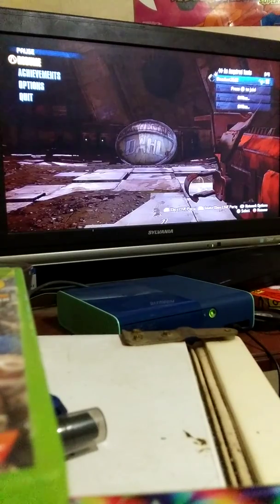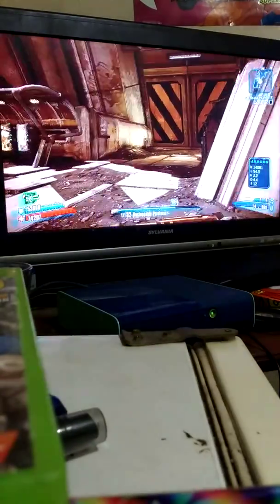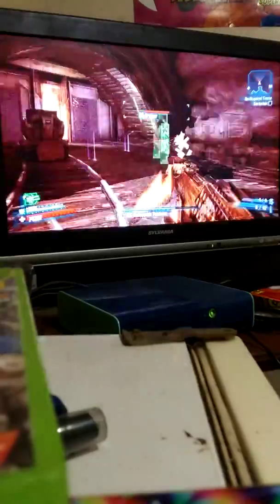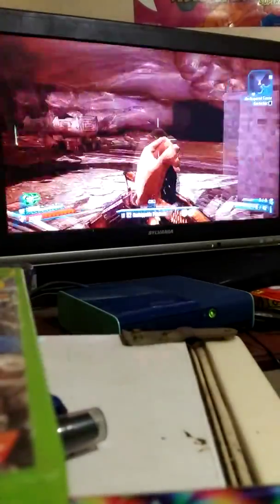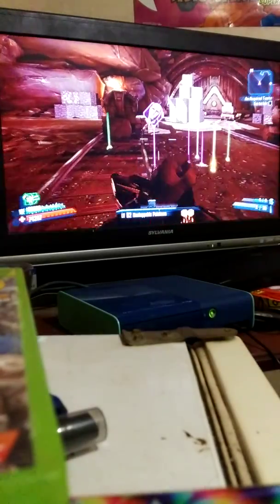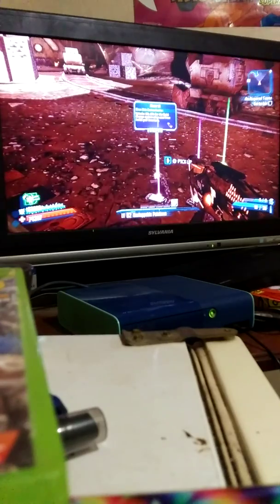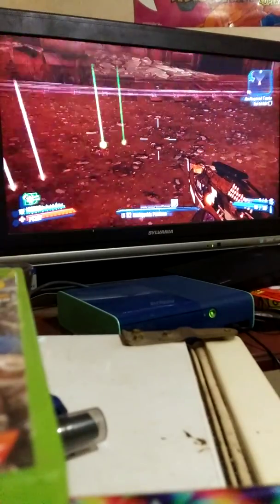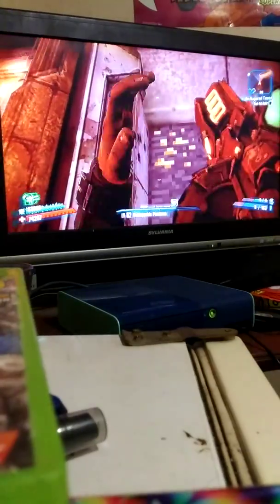Borderlands 2 Minecraft easter egg walkthrough